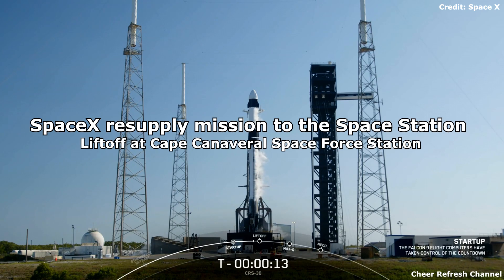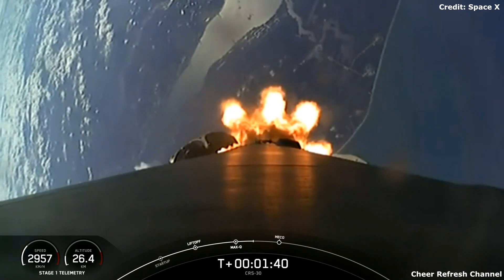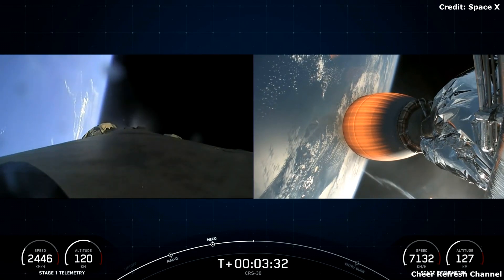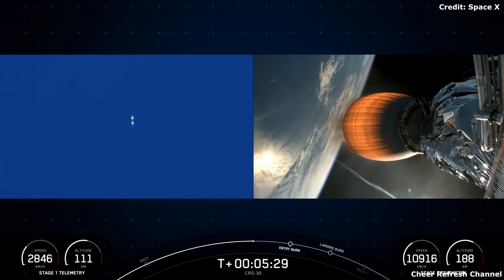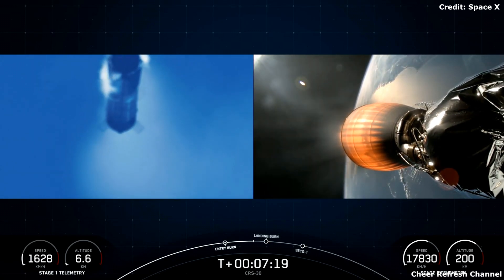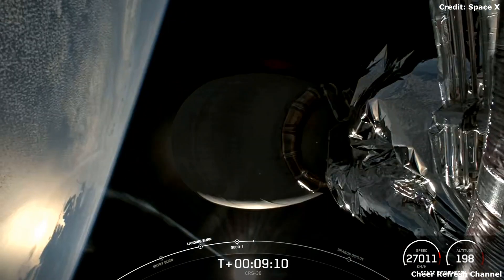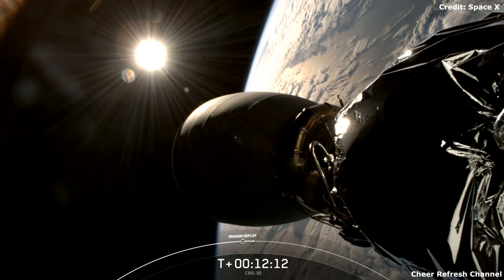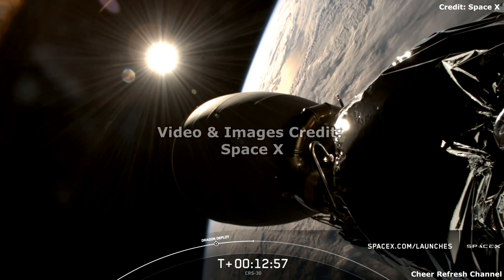SpaceX Dragon | See SpaceX's Dragon resupply mission to the Space Station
Upgrades for our Astrobees, a student-developed satellite to track sea ice, and our gamma-ray-spotting BurstCube are packed in SpaceX's Dragon on this cargo launch. Liftoff is set for 4:55pm ET (2055 UTC).

Video & Image credit:  SpaceX

-We only used small pieces of the videos to get the point across where necessary.